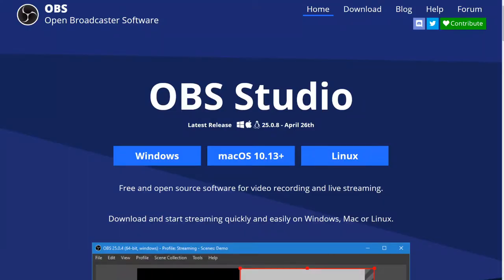LIA Cast 315 - Learning OBS Studio to Level Up Video Streams